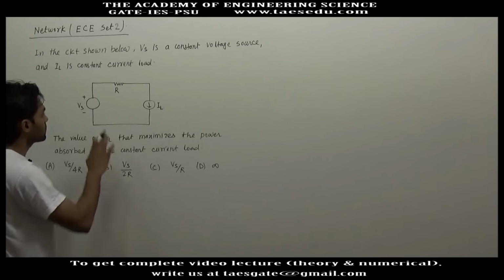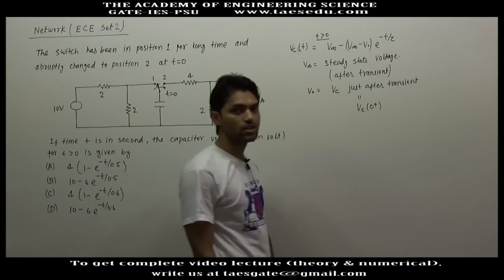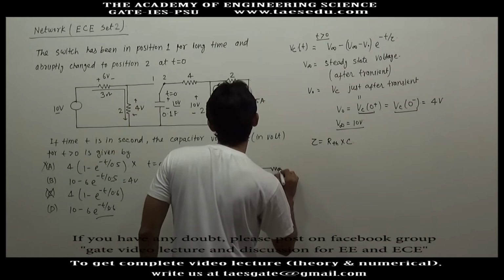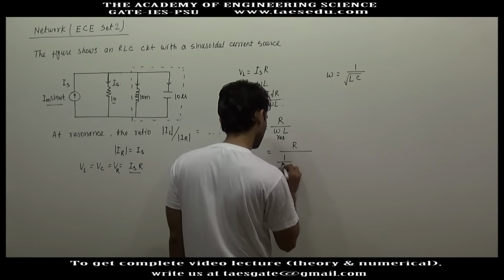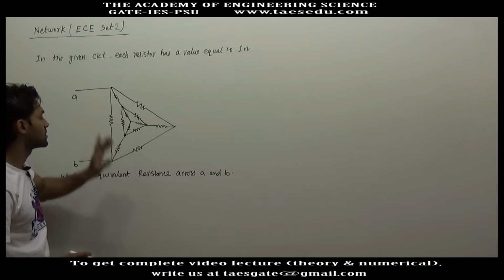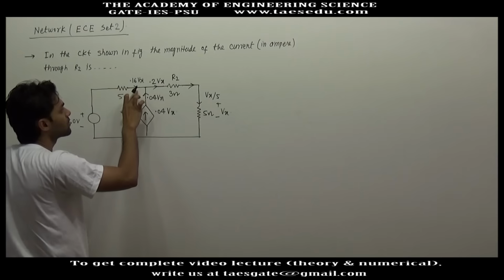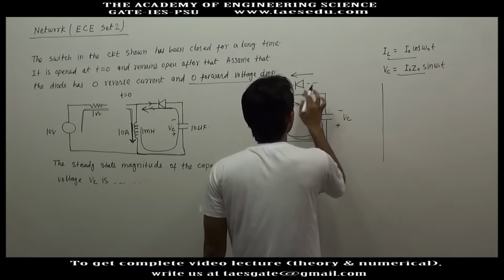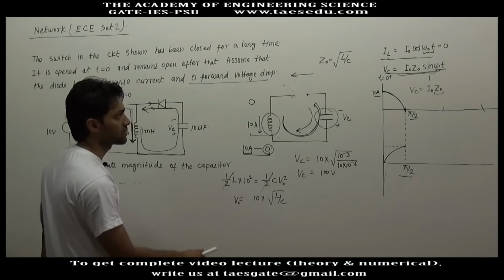GATE 2016 SOLUTION: ECE: NETWORK SET 2